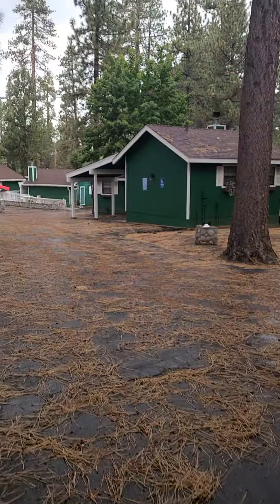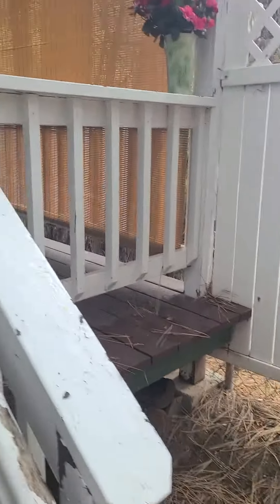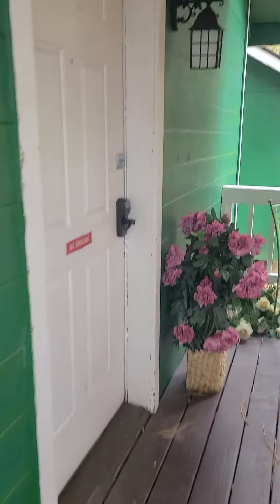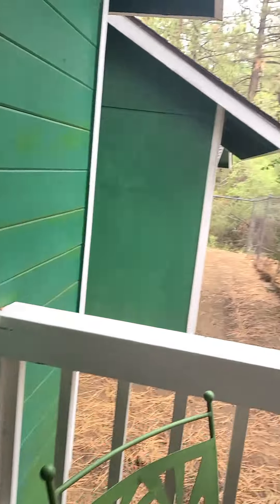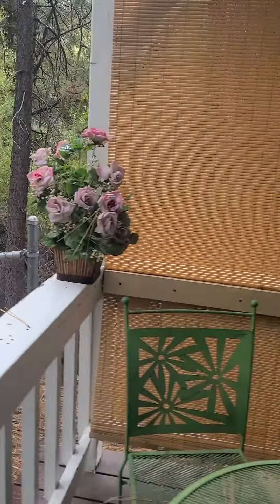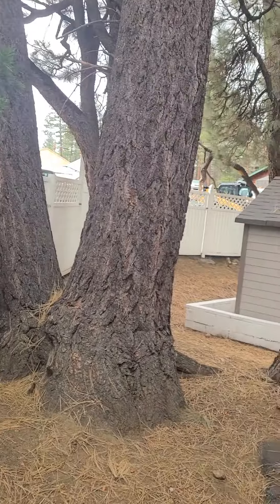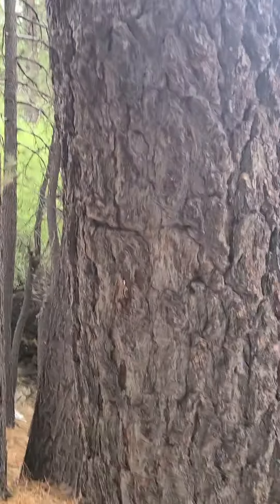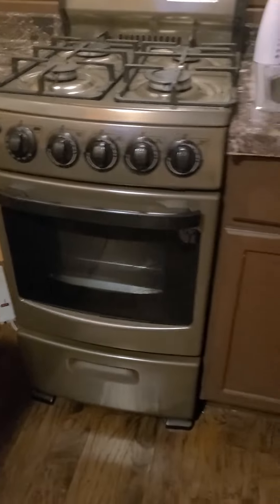Fun has begun @wilinwithwiley